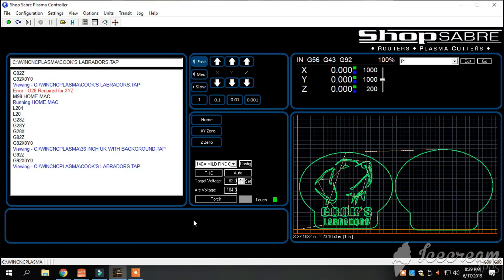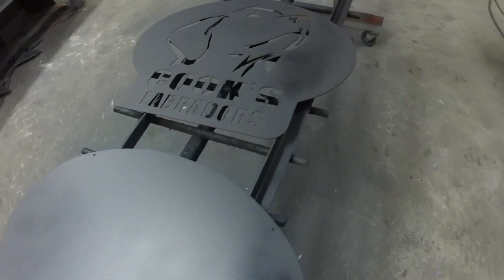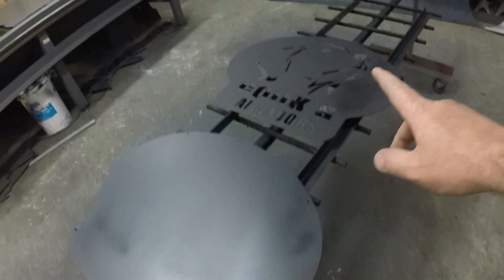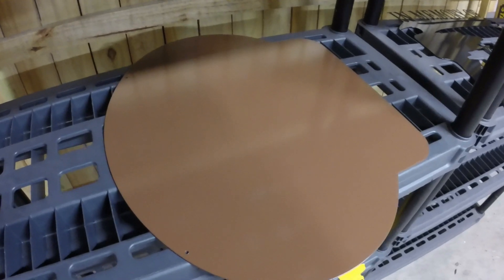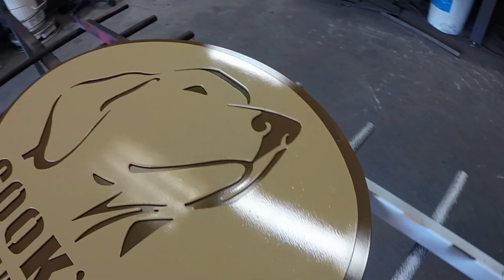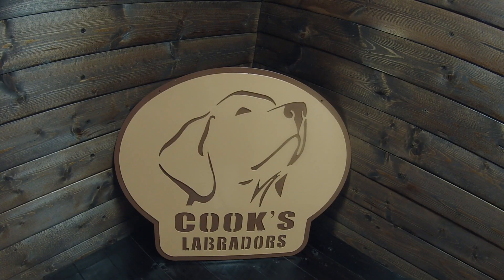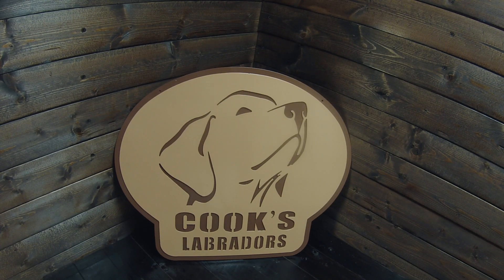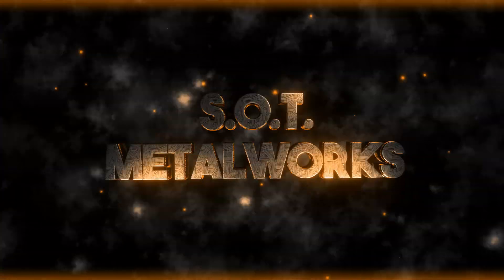ShopSabre CNC plasma cut metal logo sign.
In this video we use the ShopSabre CNC plasma table to produce a custom metal logo sign for great customer. We walk you through the process from start to finish. so come and join us as we turn out some really great products at S.O.T. Metalworks. SOTMETALWORKS # PLASMATABLE